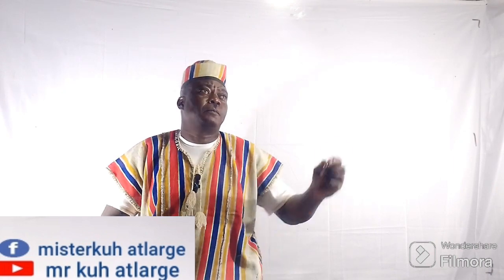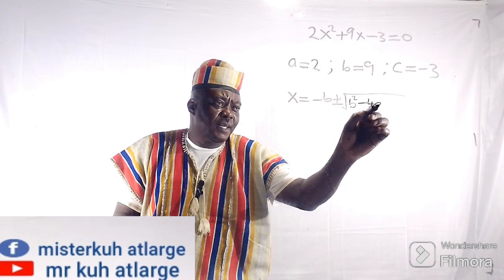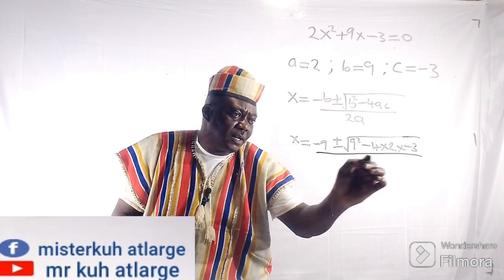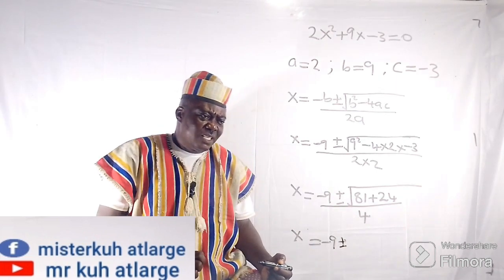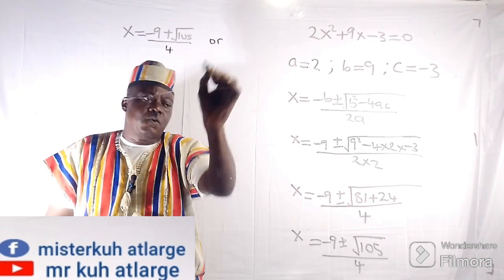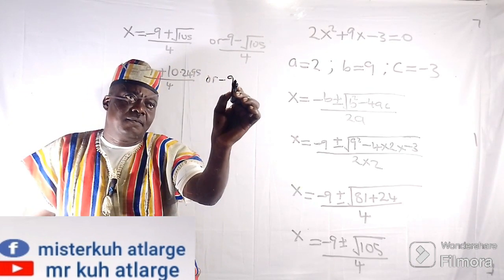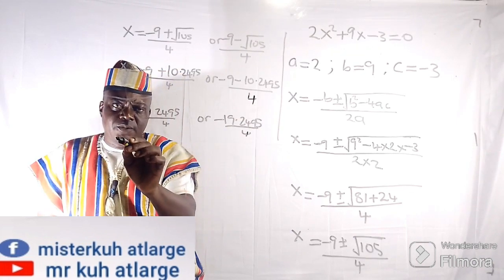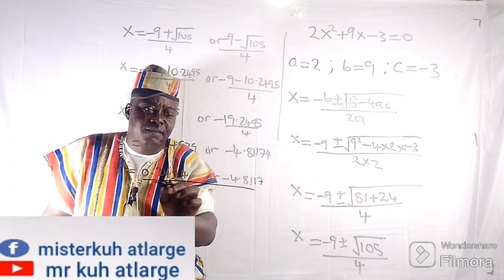how to solve quadratic equation by general quadratic formula, step by step techniques.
how to solve quadratic equation by using the general quadratic formula, step by step techniques!